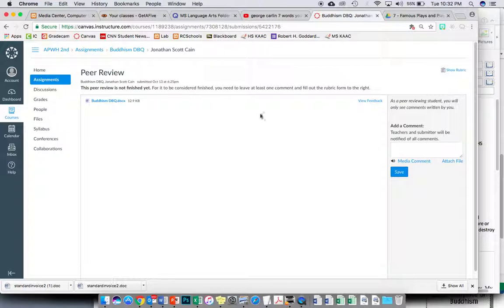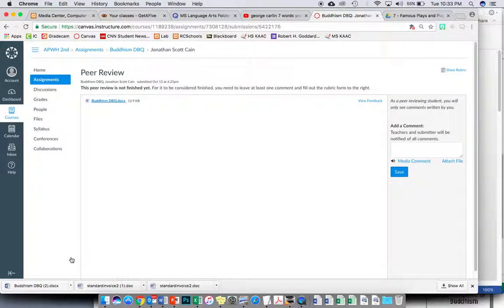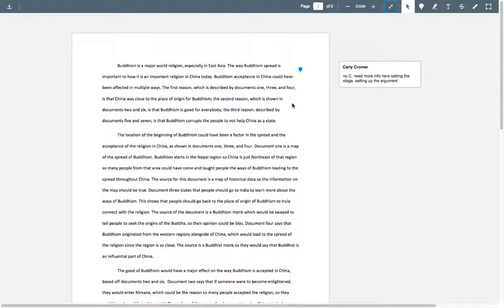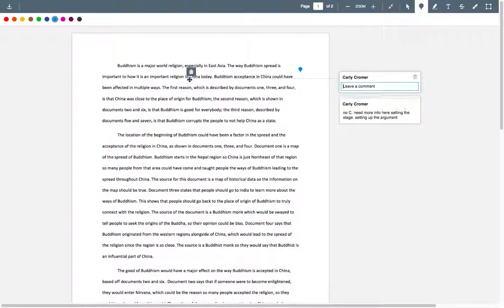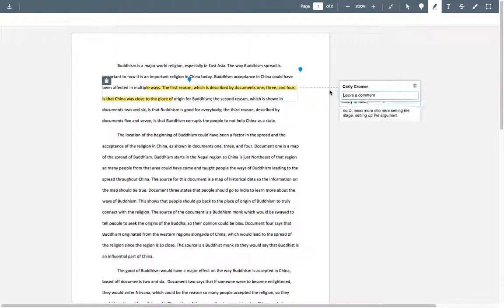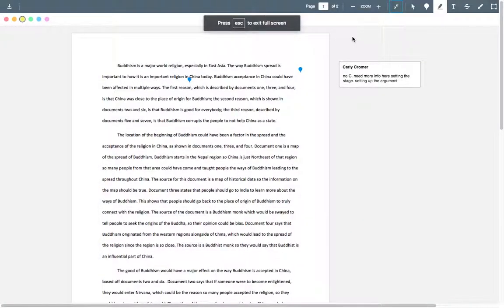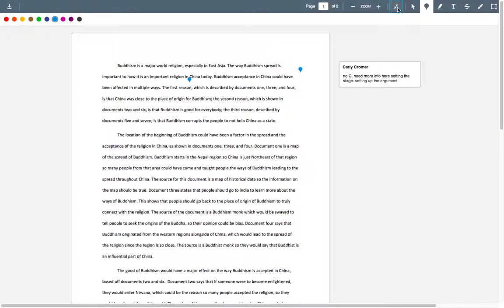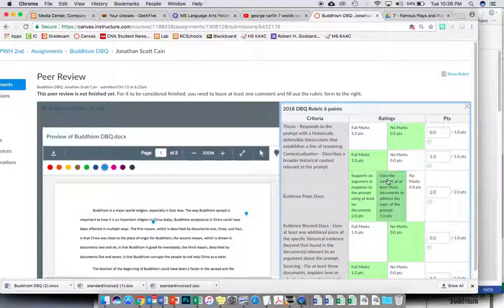1819 How to Peer Review On Canvas AP World History MrBrockDotNet